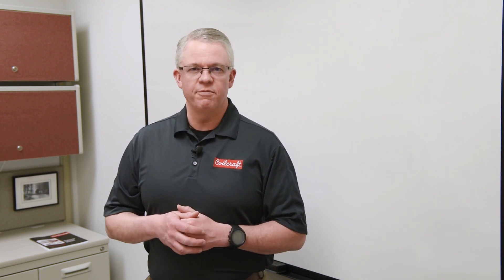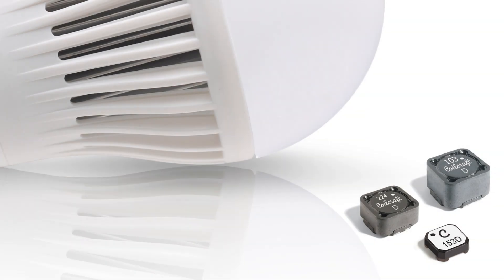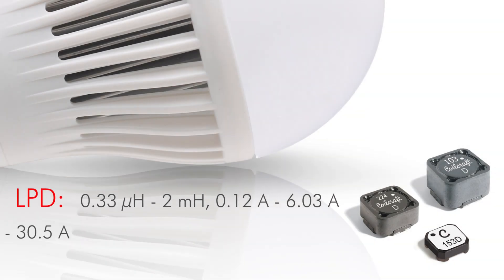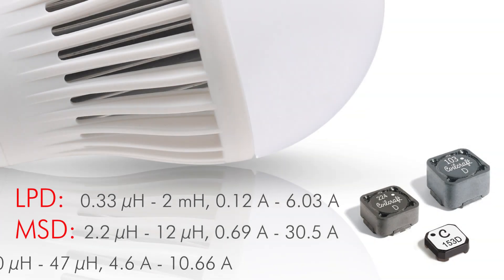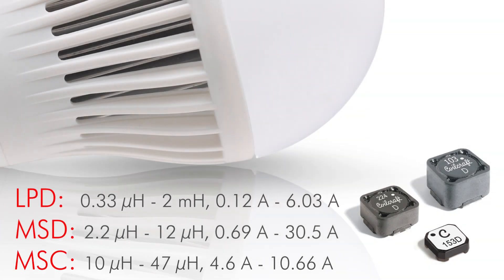Magnetic Minutes - LED | Coilcraft